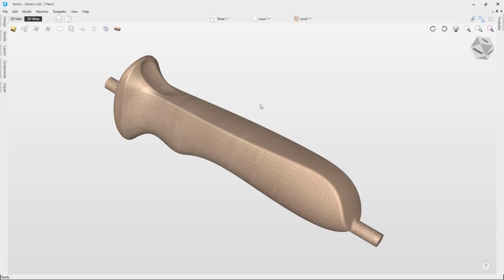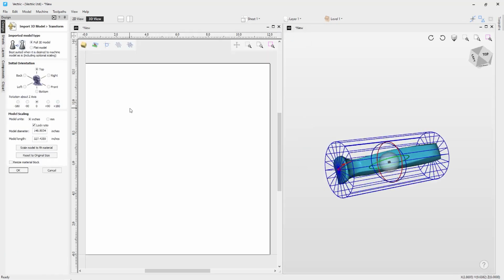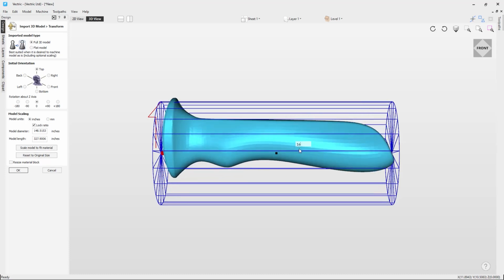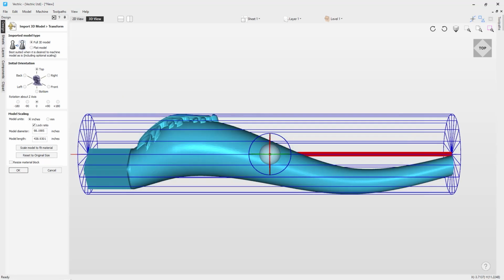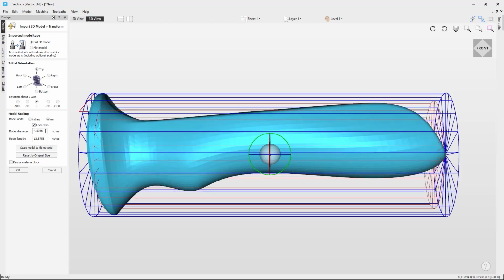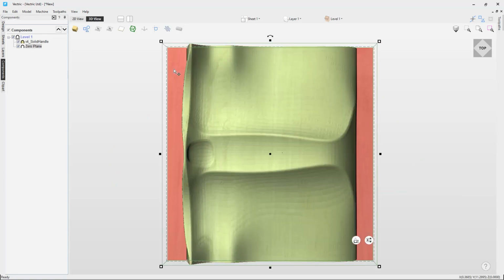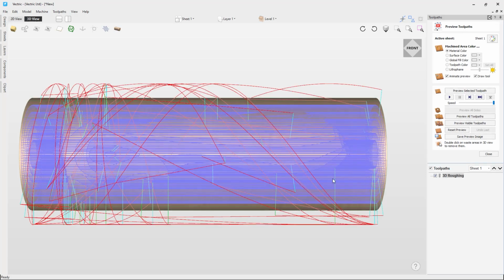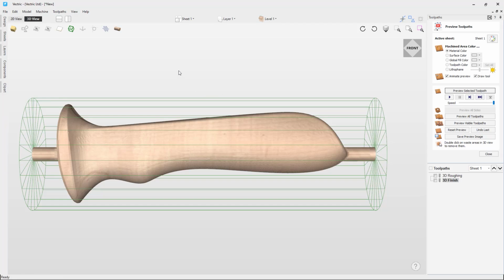Import and unwrap full 3D model in Vectric software | Wrapped Rotary Machining | V12.5 Tutorials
In this Tutorial we are going to show you how to take a full 3D model, import it into the software and unwrap it to create toolpaths to cut on a rotary axis. We will show you how to use the import tools to orientate your model for best fit in your material and how to manipulate the model for best machining results.

BOOKMARKS:
~ Introduction - 00:10
~ Job setup - 00:31
~ 3D rotary model overview - 02:07
~ Importing and setting up a 3D model - 02:56
~ Import 3D model form overview - 04:09
~ Table leg 3D model example - 10:00
~ Model scaling and adjustment - 13:00
~ Software unwrapping rotary job overview - 15:10
~ Adding tabs to the 3D model - 16:03
~ Toolpath setup - 17:35
~ 3D roughing toolpath - 18:44
~ 3D Finishing toolpath - 20:22
~ Summary - 22:25

Vectric on Facebook:   / vectric

Vectric on Instagram:   / vectricltd